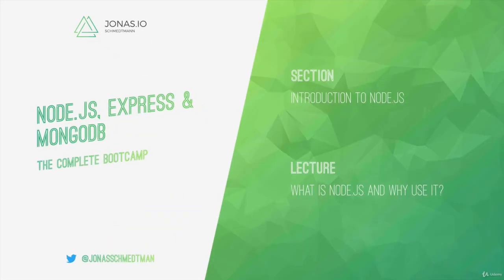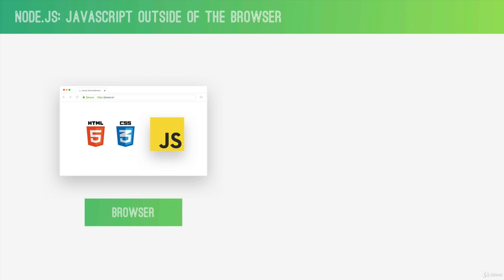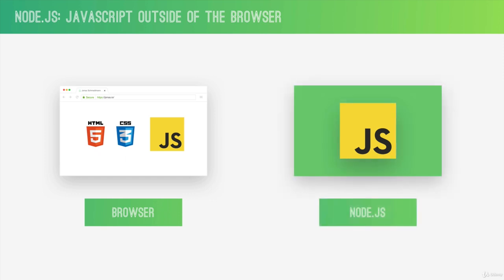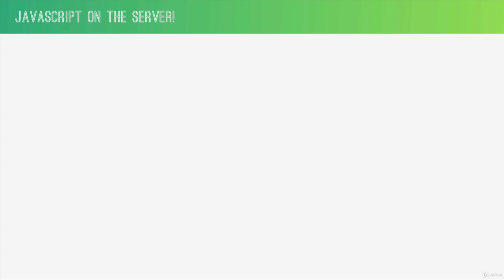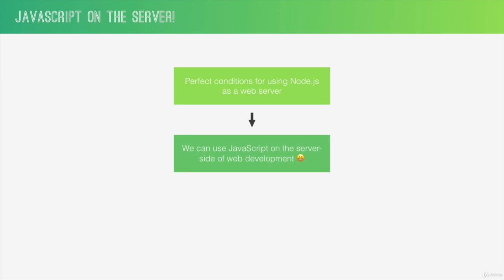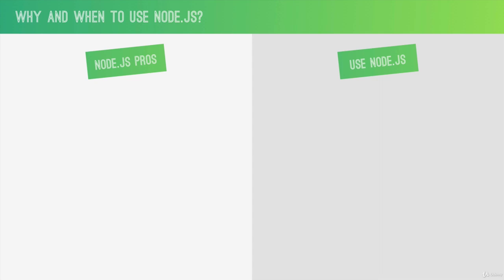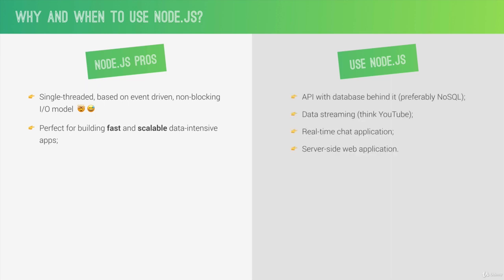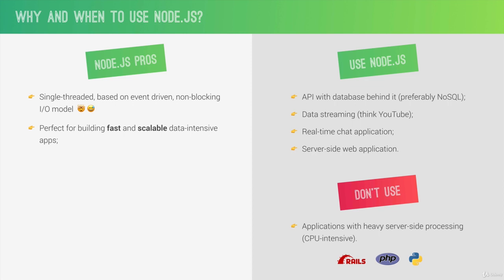2 What Is Node js and Why Use It